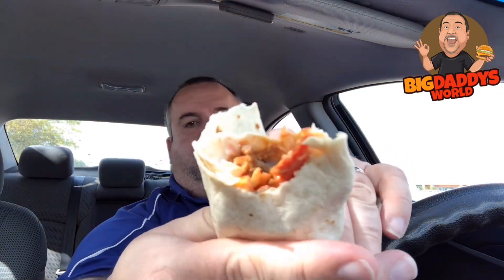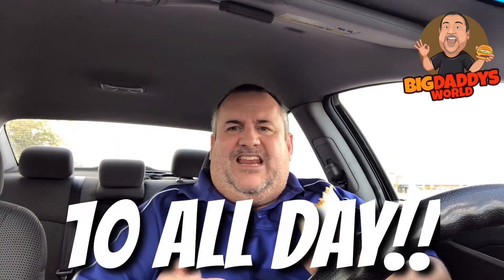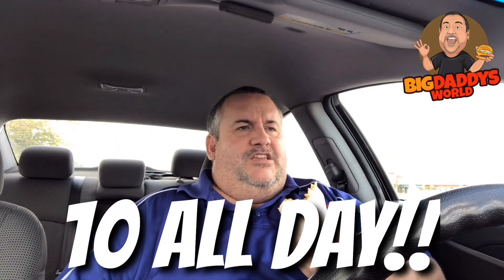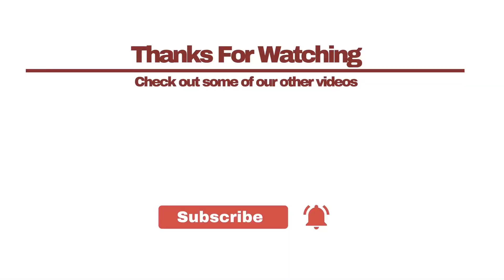Taco Bell Beefy Crunch Burrito 2018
Taco Bell Beefy Crunch Burrito 2018 - Taco Bell Beef Burrito with nacho cheese and hot Fritos

Send your SWAG to:
BigDaddysWorld